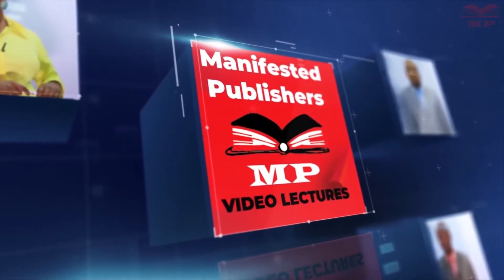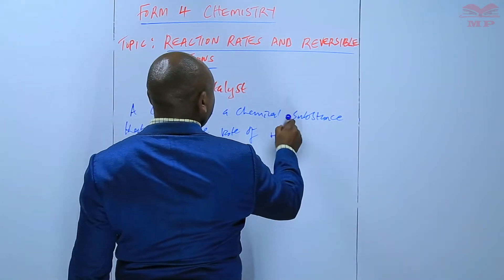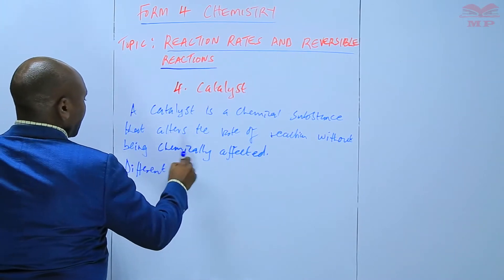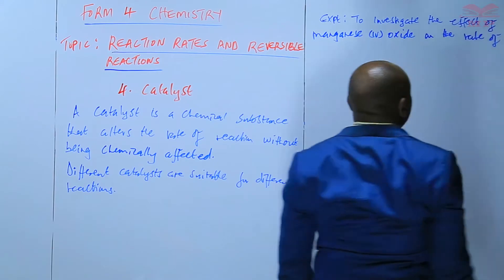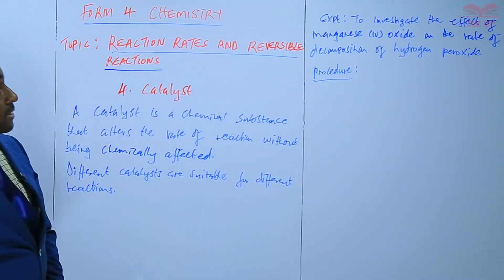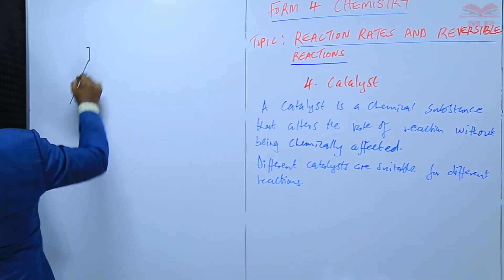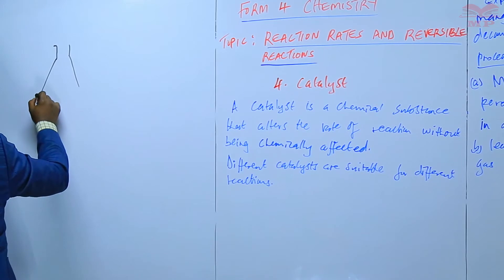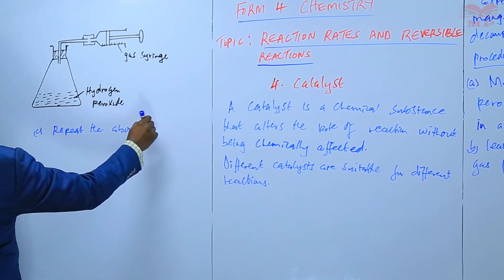KCSE_Form 4_Chemistry_REACTION RATES AND REVERSIBLE REACTIONSLESSON 10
💡 Reaction Rates and Reversible Reactions – KCSE Form 4 Chemistry 🧪

In this lesson, Form 4 students will learn about reaction rates, factors affecting them, and the concept of reversible reactions. The lesson provides clear explanations and practical examples to help learners understand chemical processes relevant for the KCSE exam.

💡 Key Topics Covered:

Definition of reaction rate

Factors affecting reaction rates:

Temperature

Concentration

Surface area

Catalysts

Understanding reversible reactions

Examples of chemical equilibrium

Practical experiments and illustrations

Exam tips for KCSE chemistry questions

🎯 Who Should Watch:

KCSE Form 4 students studying Chemistry

Teachers preparing interactive lessons

Learners seeking exam-focused explanations and examples

📘 Learn With Manifested Publishers:
We make chemistry concepts easy and engaging with diagrams, practical examples, and step-by-step explanations, helping learners confidently tackle KCSE chemistry questions.